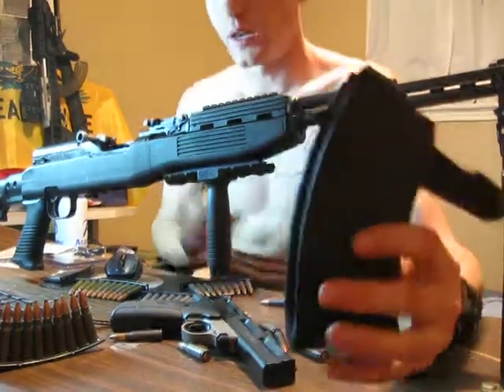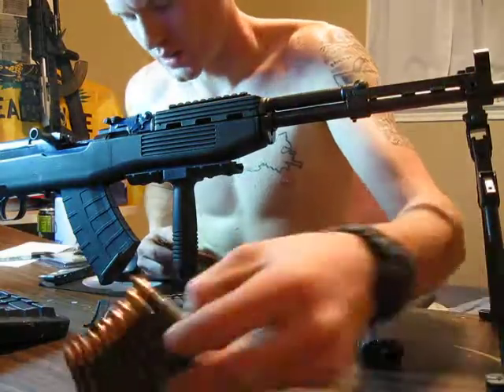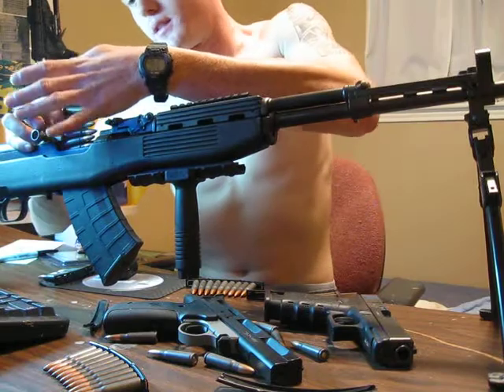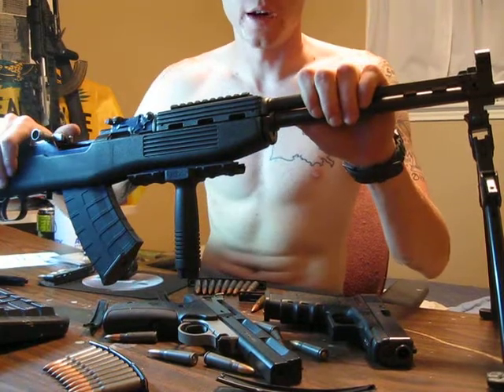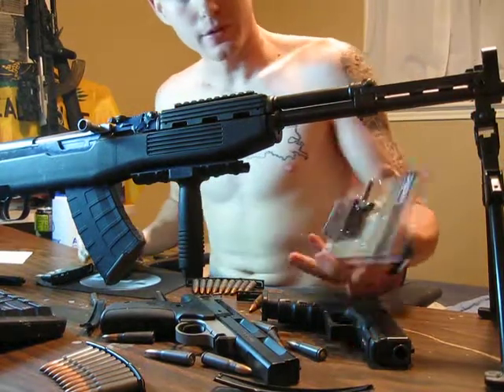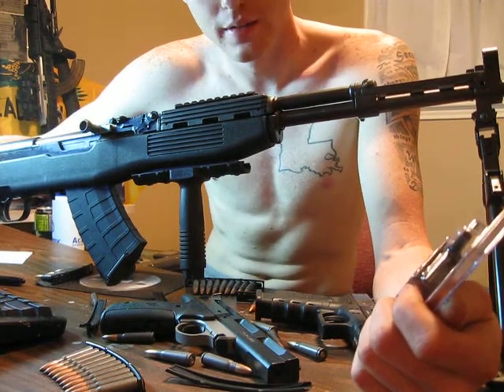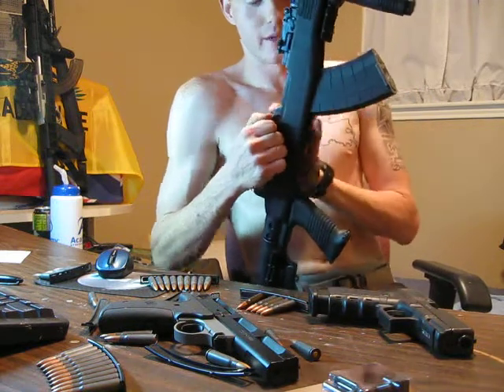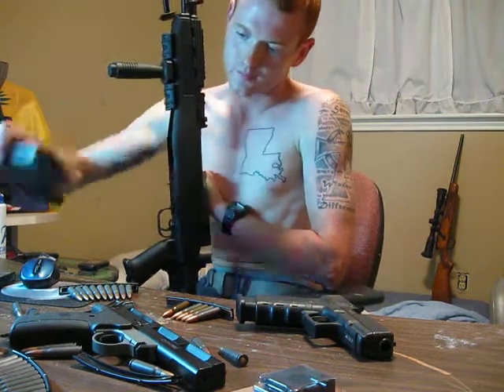How To Change a Tapco SKS Extended Magazine w/ a Tapco Stock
mag change Yugo SKS  Tapco T6 Stock